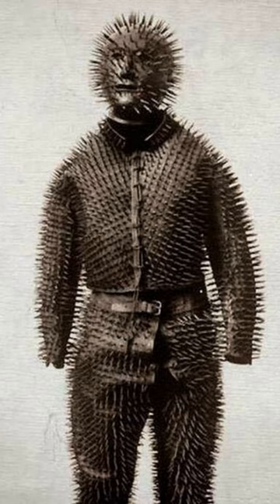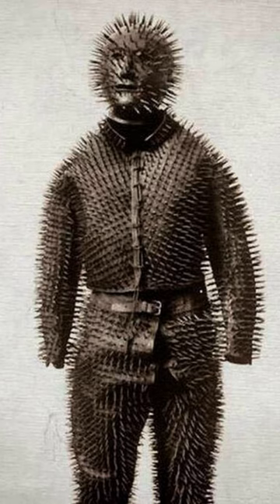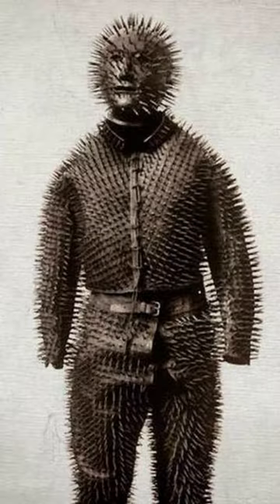WEIRD HISTORY - The "Wildman Suit" unique piece of armor coated in one-inch-long iron nails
WEIRD HISTORY - The "Wildman Suit" WHAT WAS USED FOR?
The "Wildman Suit" is a The "Wildman Suit" is a unique piece of armor coated in one-inch-long iron nails, which is displayed in the Menil Collection in Houston, Texas. Despite its terrifying appearance, its actual use and origin remain a mystery to this day.

Although some experts suggest that it could have been used as armor for Siberian bear hunters in the 1800s, others speculate that it was employed in bear-baiting in Shakespearean England. The true function of the suit, however, remains unknown.

Despite the ambiguity surrounding its origin, the "Wildman Suit" continues to attract the attention of visitors due to its distinct design and enigmatic nature. Whether it was used for hunting, entertainment, or something else entirely, this unique artifact remains a fascinating part of history that invites continued speculation and curiosity. of armor coated in one-inch-long iron nails, which is displayed in the Menil Collection in Houston, Texas. Despite its terrifying appearance, its actual use and origin remain a mystery to this day.

Despite the ambiguity surrounding its origin, the "Wildman Suit" continues to attract the attention of visitors due to its distinct design and enigmatic nature. Whether it was used for hunting, entertainment, or something else entirely, this unique artifact remains a fascinating part of history that invites continued speculation and curiosity.